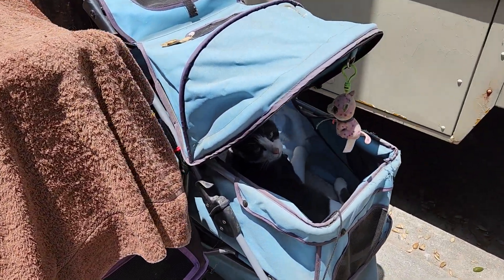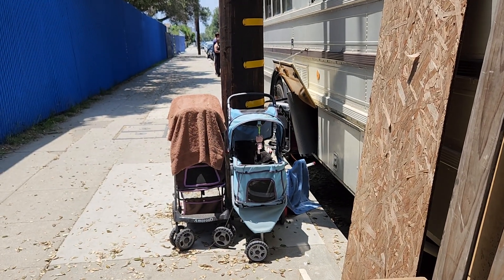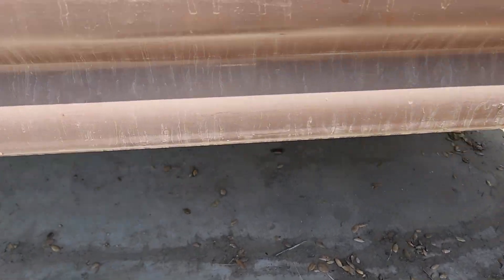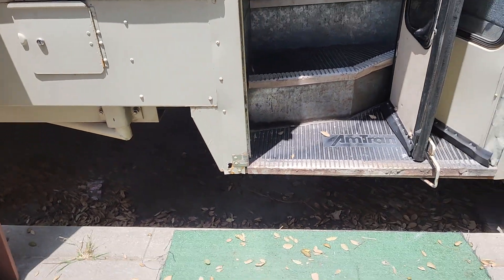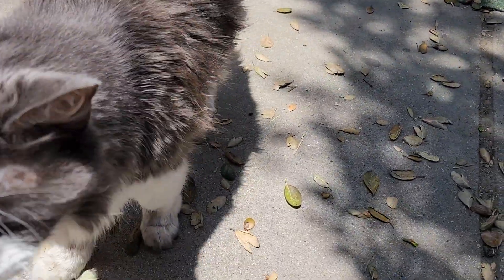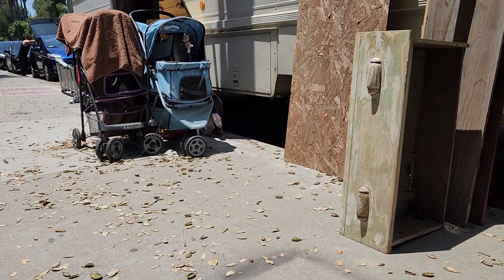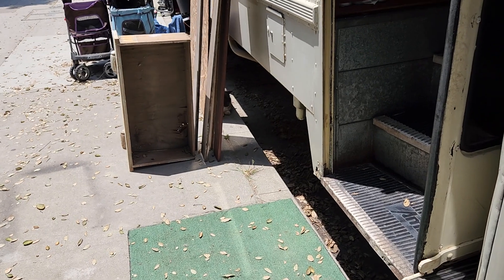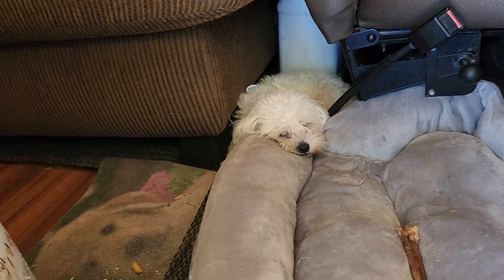Feisty Shena is at it again! PENCIL CACTUS-POISONOUS!!!